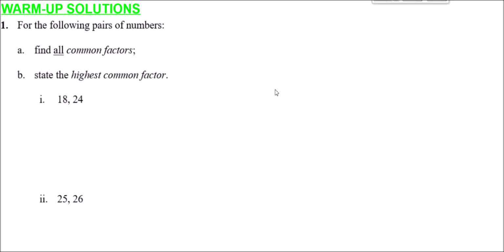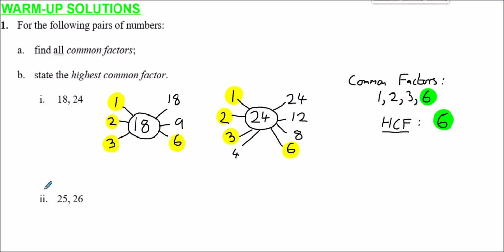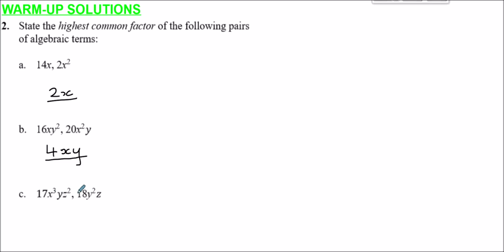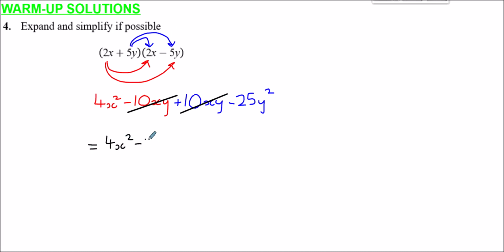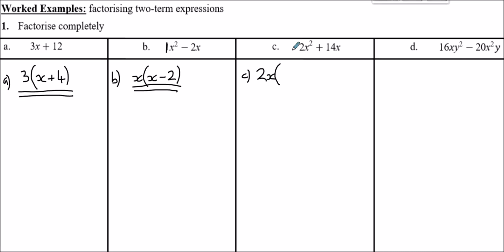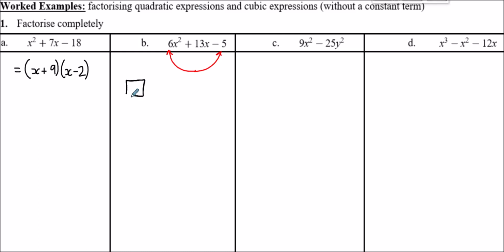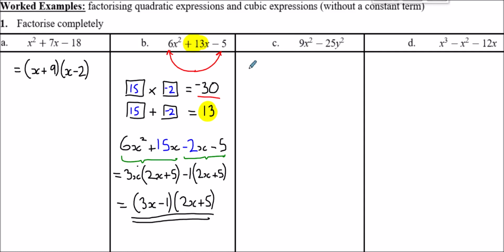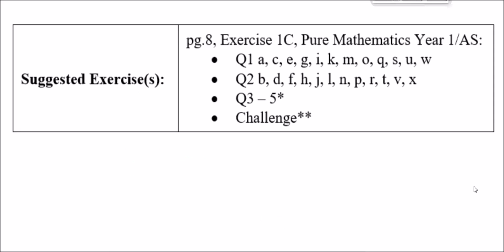Year 12/AS Pure Chapter 0.2 (Algebraic Expressions)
This video is the second of two preparatory lessons that introduce the A-Level mathematics course in a gentle and (hopefully) non-threatening way! In this video we remind ourselves of the link between factors and multiples and apply this to factorising brackets.

This lesson is meant as preparation for Exercise 1C, page 8 of the Pearson Edexcel Pure Mathematics Year 1/AS Textbook

Introduction: 00:00
Solution to Warm-Up Q1: 0:41
Solution to Warm-Up Q2: 5:04
Solution to Warm-Up Q3: 6:48
Solution to Warm-Up Q4: 8:28

Worked Example (factorising into 1 bracket) Part a): 10:17
Worked Example (factorising into 1 bracket) Part b): 10:53
Worked Example (factorising into 1 bracket) Part c): 11:34
Worked Example (factorising into 1 bracket) Part d): 12:33

Worked Example (factorising quadratics and cubics) Part a): 14:14
Worked Example (factorising quadratics and cubics) Part b): 14:42
Worked Example (factorising quadratics and cubics) Part c): 17:47
Worked Example (factorising quadratics and cubics) Part d): 19:24

Suggested Exercises: 20:50